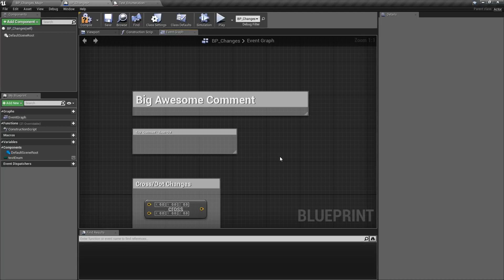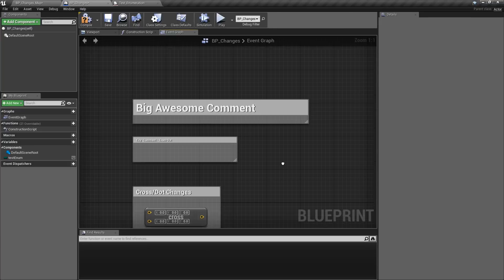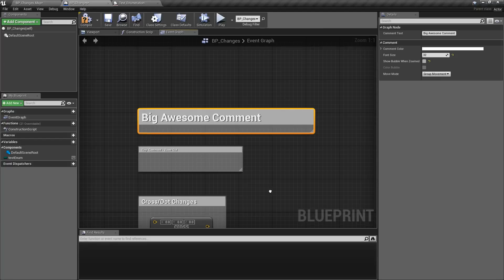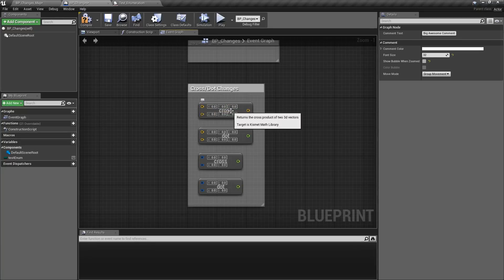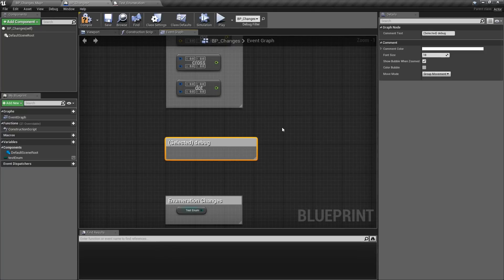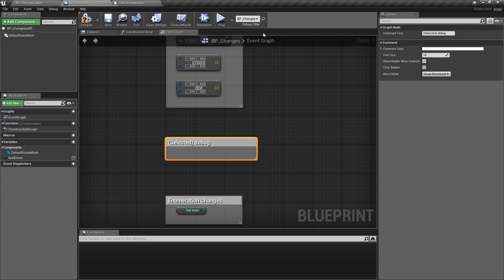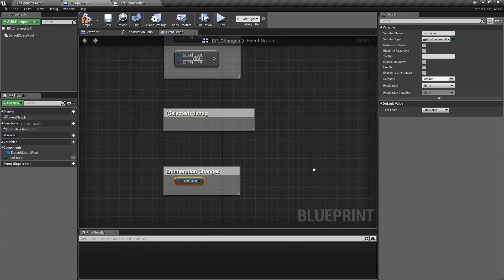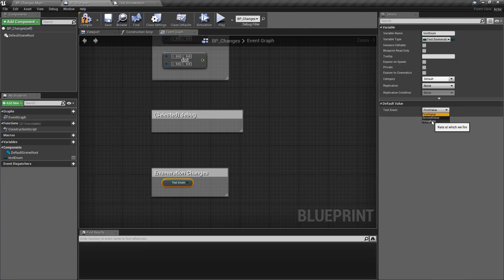Unreal Engine 4.18 - Small Changes #2 Quickie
Quick Highlight of some of the Small Changes in Unreal Engine 4.18